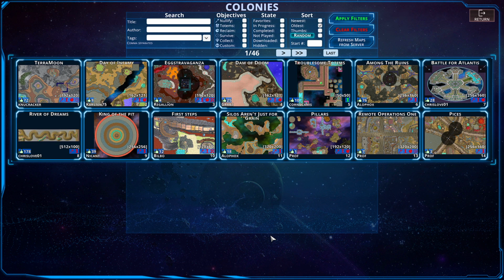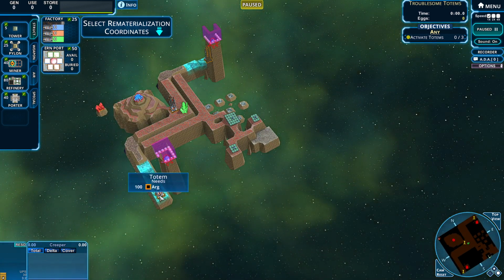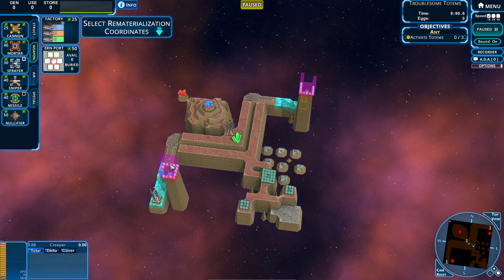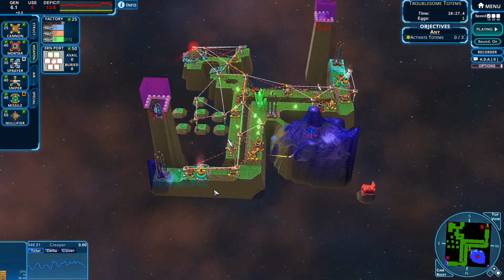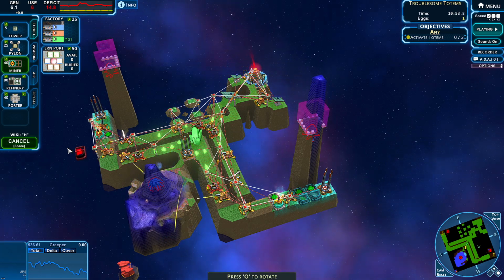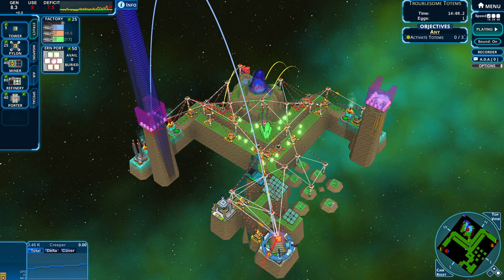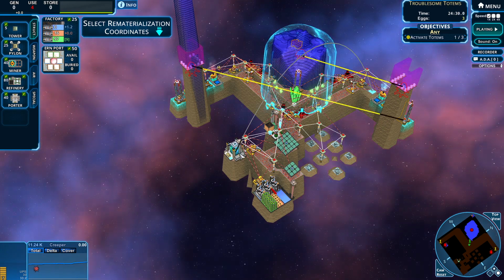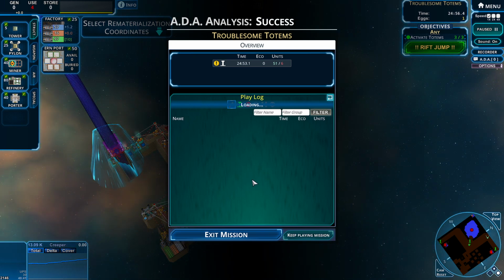Creeper World 4 - Troublesome Totems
A puzzle map from cornucanis, Troublesome Totems is one of the first Creeper World 4 uploads to the Colonies.  It requires some quite unusual machinations to complete it.